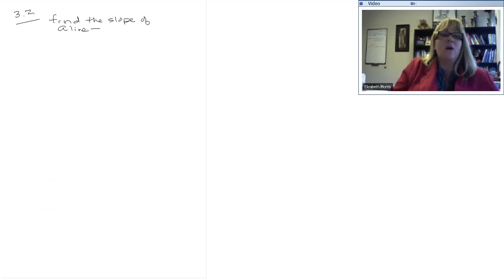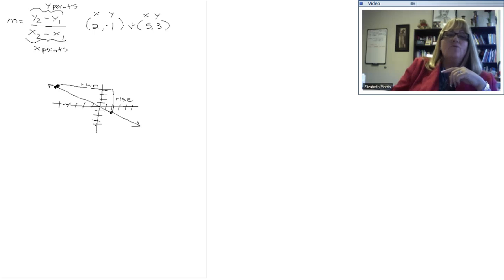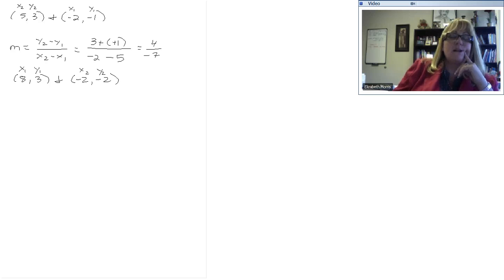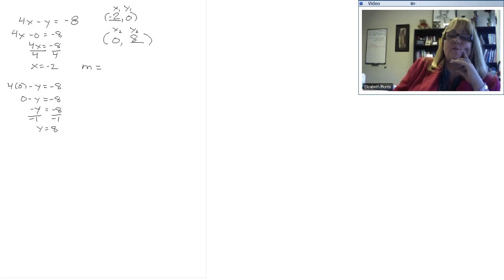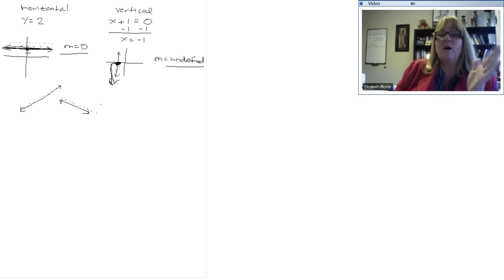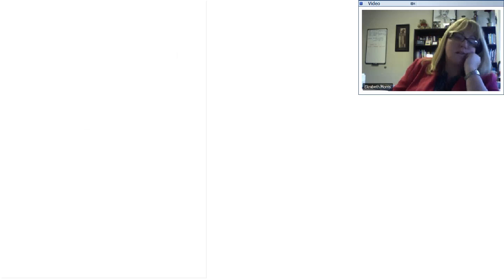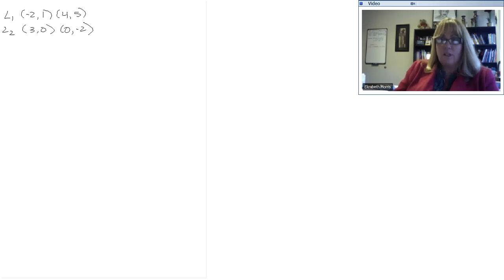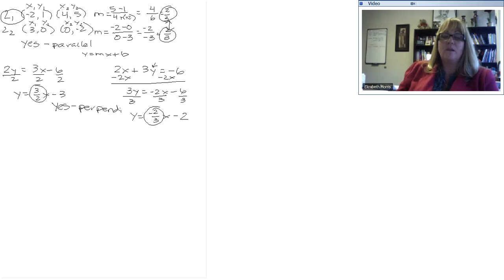Section 3 2